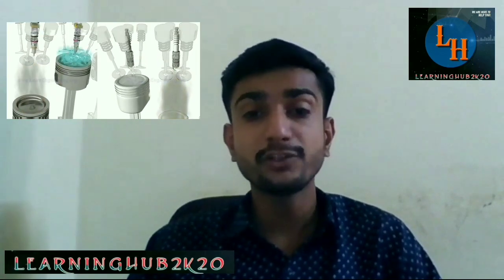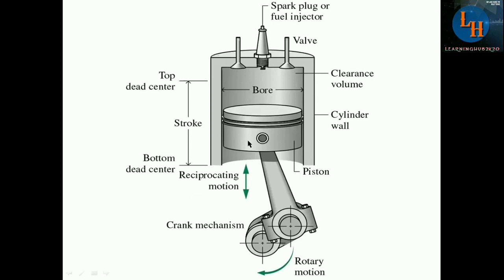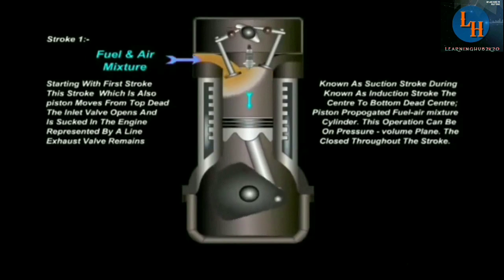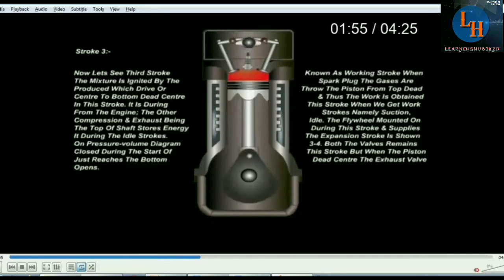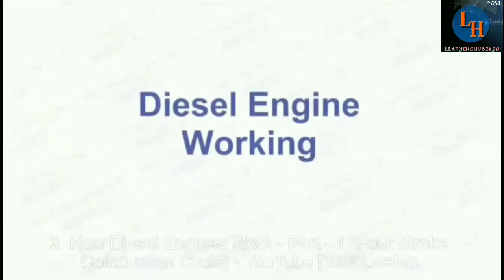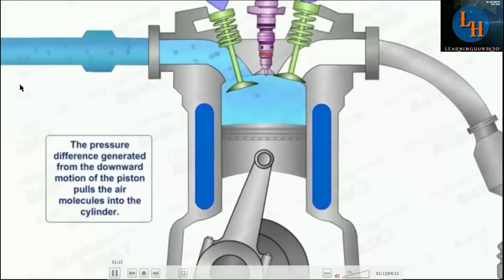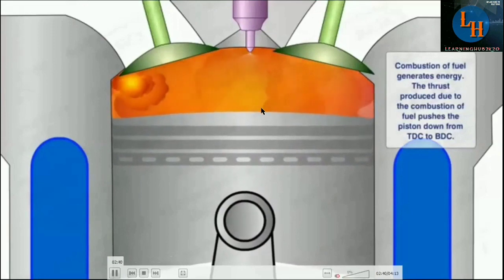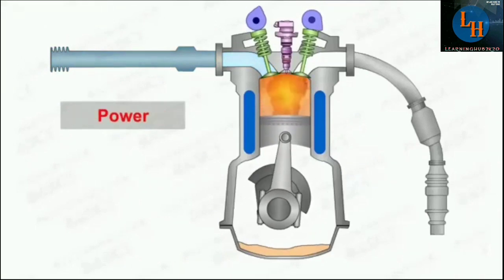Working of Internal Combustion Engine.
The terminology of the IC engine,
Working of 4 Stroke Petrol (SI) Engine,
Working of 4 Stroke Diesel (CI) Engine.